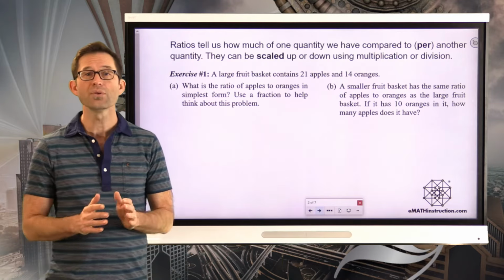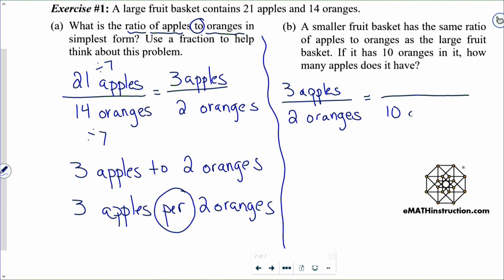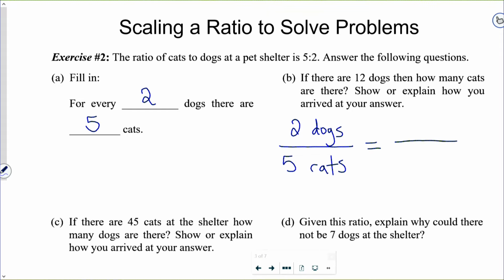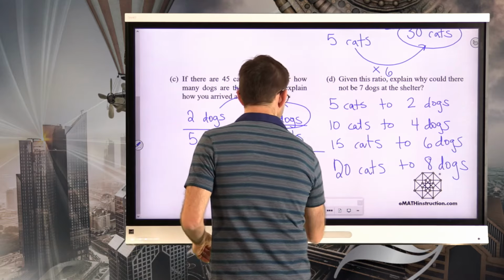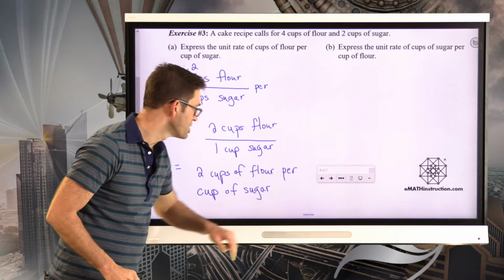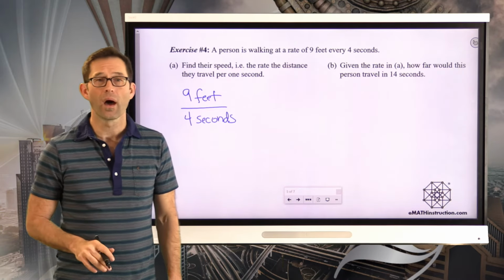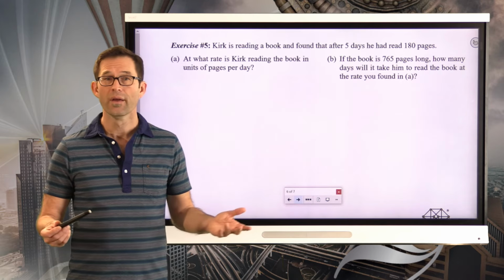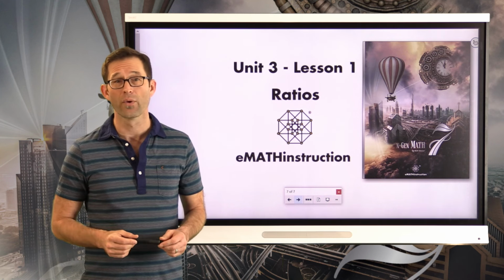N-Gen Math 7.Unit 3.Lesson 1.Ratios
In this lesson we review many of the basic concepts concerning ratios from 6th grade, including writing them in fraction form, scaling them, and producing a unit rate from a ratio.